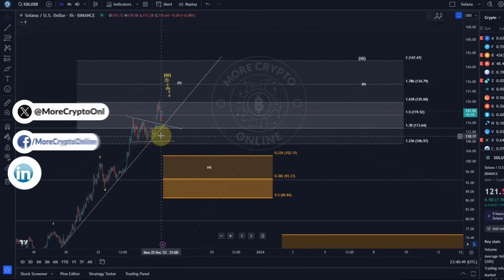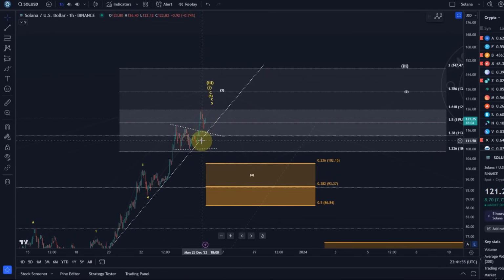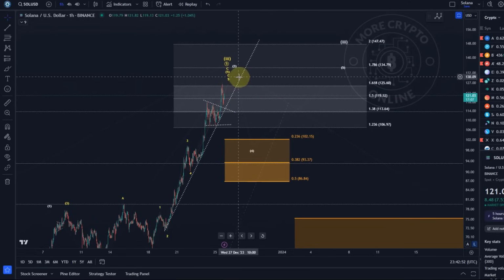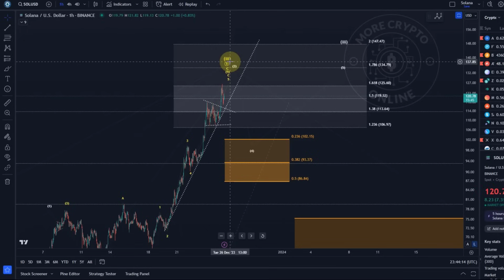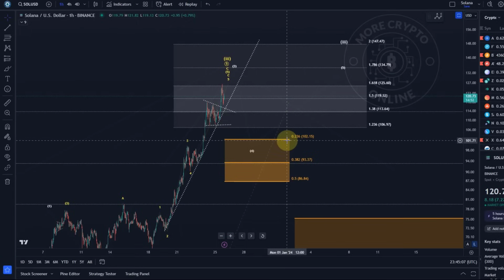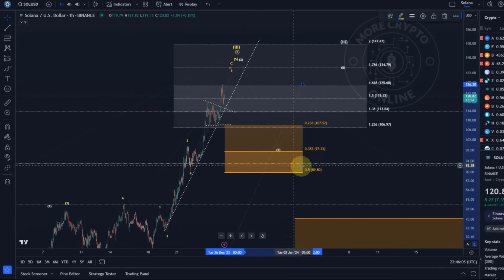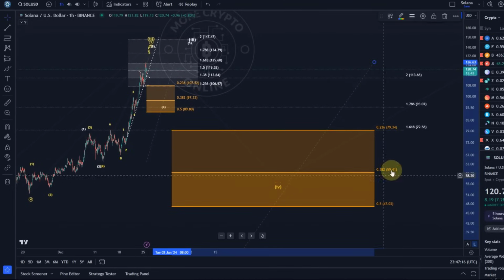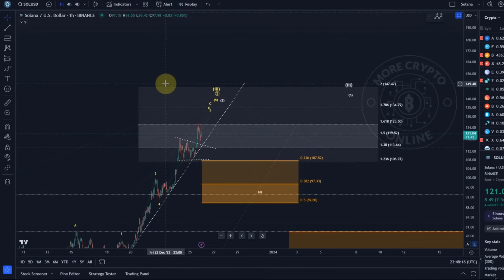Solana Price News Today - Elliott Wave Price Prediction & Technical Analysis, Price Update!